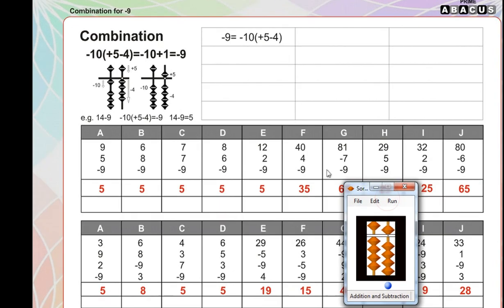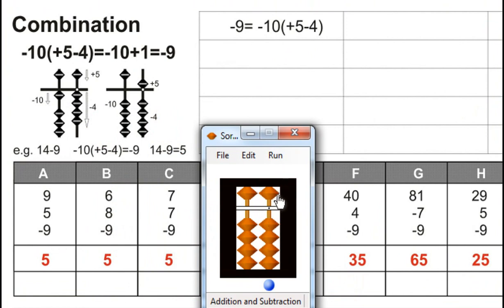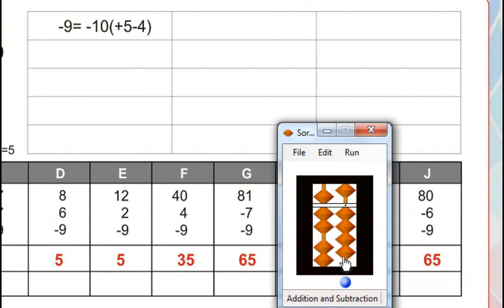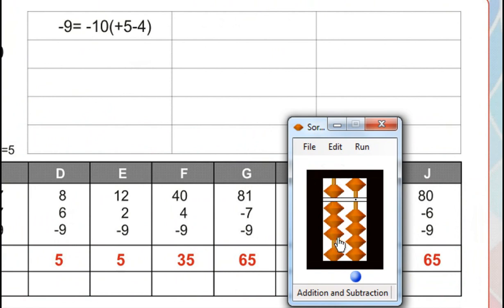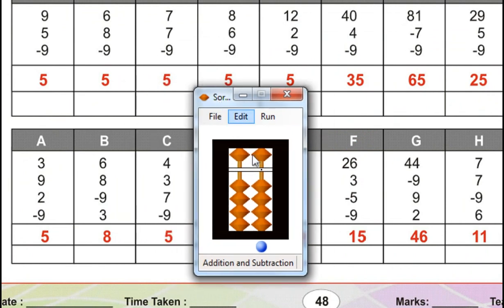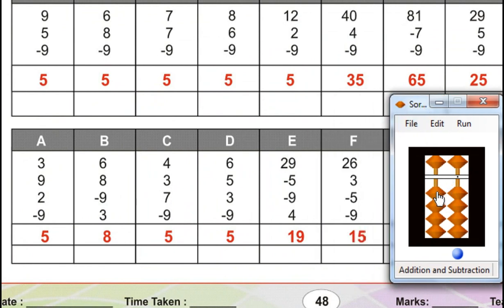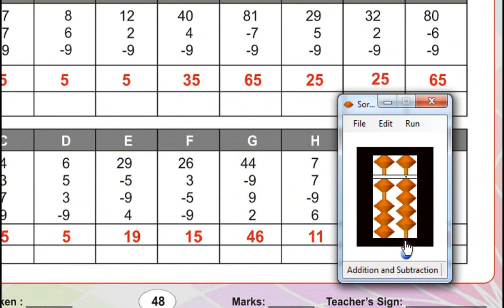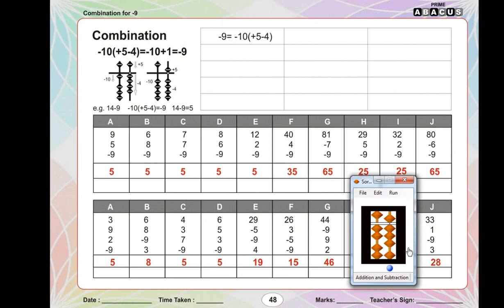Level 1-A Page No.48 Prime Abacus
Prime  Abacus & Vedic-Speed Math Training Institute - It's a brain development programme